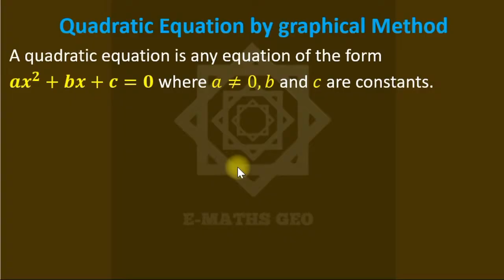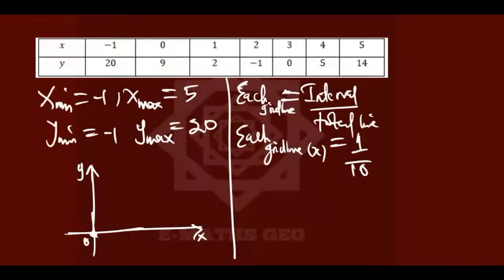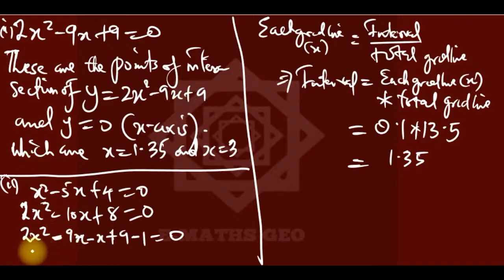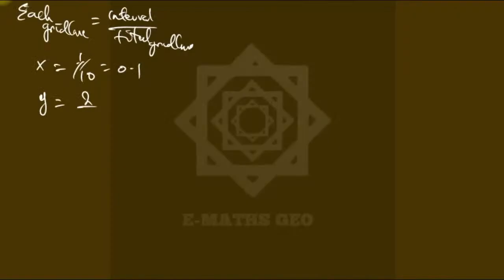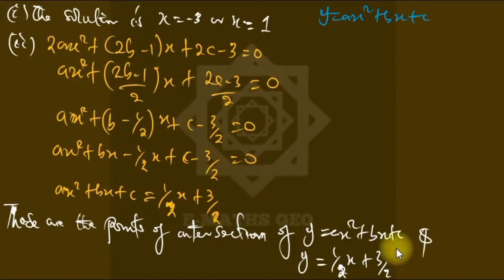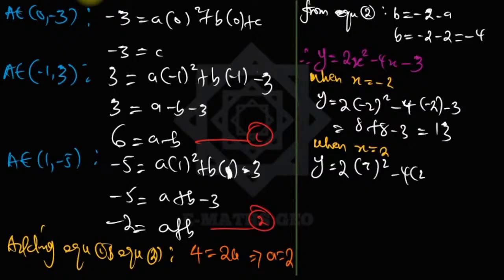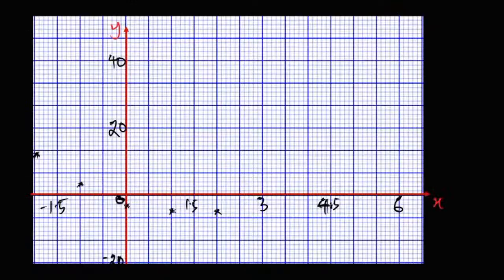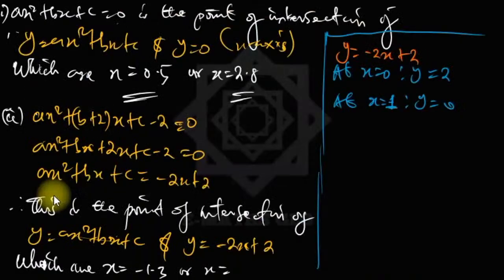QUADRATIC GRAPH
Join me LIVE as we focus on Quadratic Graphing and learn how to draw and understand the graph of a quadratic function step-by-step.

In this session, we will learn:
• How to graph quadratic functions of the form (y = ax^2 + bx + c)
• Why the graph forms a parabola
• How to find and plot important points on the graph
• Understanding the vertex and axis of symmetry
• How the value of a affects whether the parabola opens upward or downward
• Step-by-step examples to help you graph quadratic functions easily

This live class is perfect for secondary school students and anyone who wants to understand quadratic graphing clearly.

Come ready with your questions and let's learn together!

📅 Live interactive class — don’t miss it!